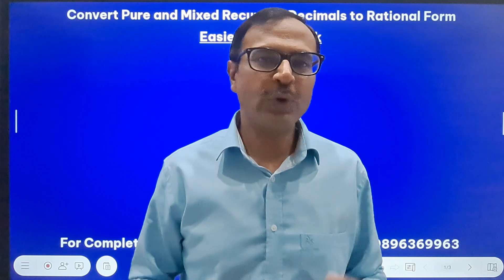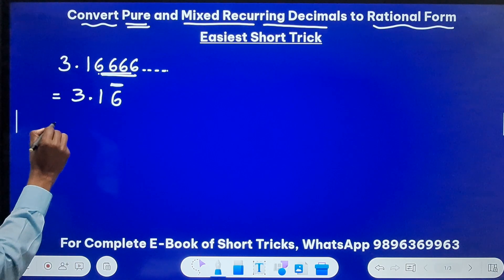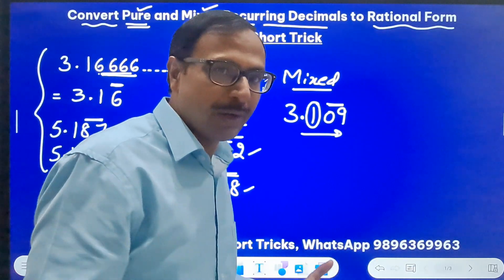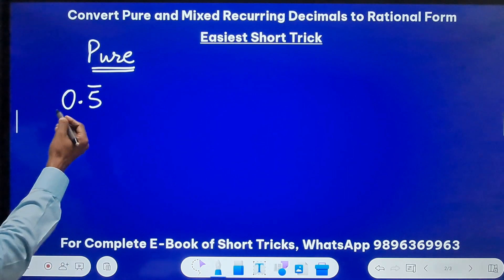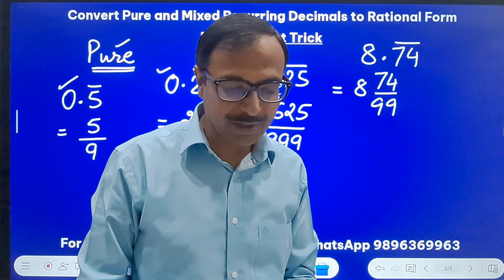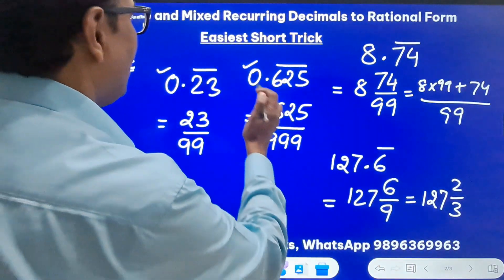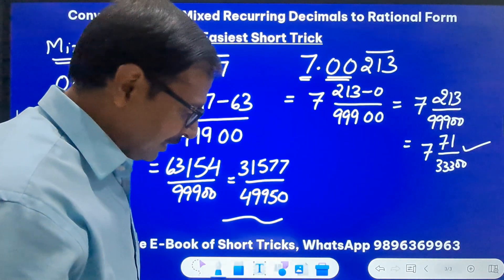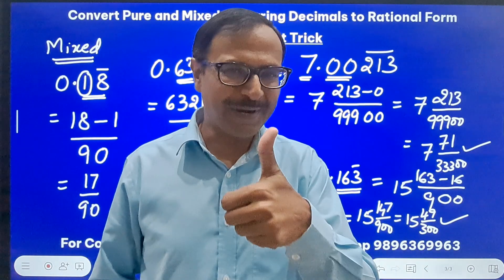Convert Recurring Decimals to Rational Form II Direct Short Trick II Watch & Tell